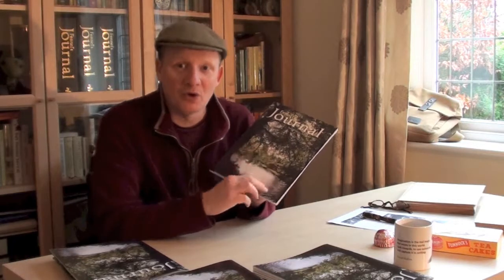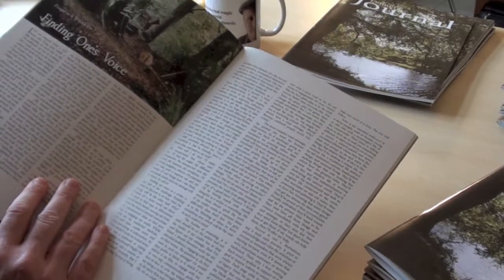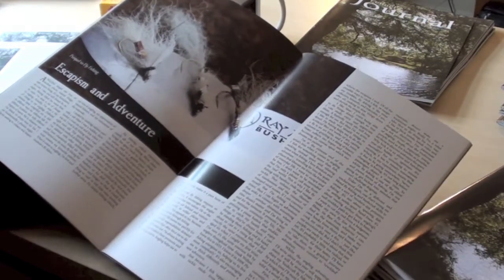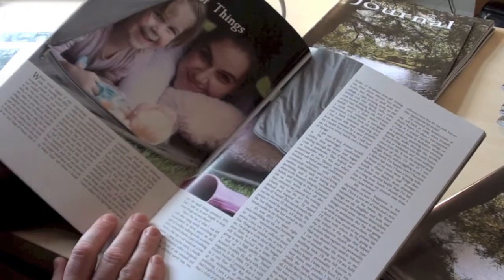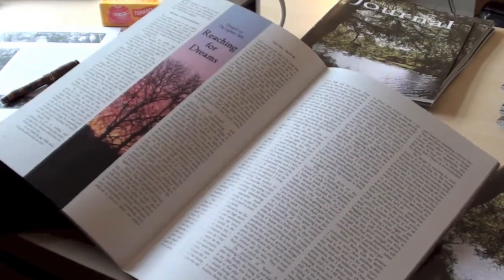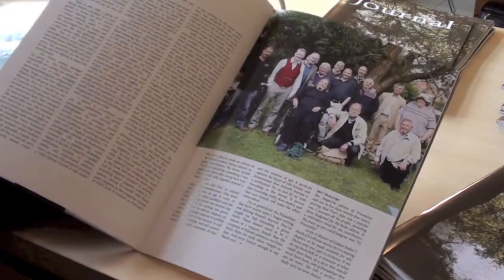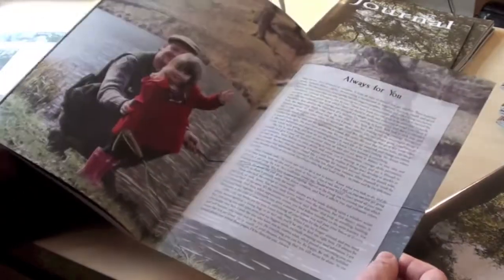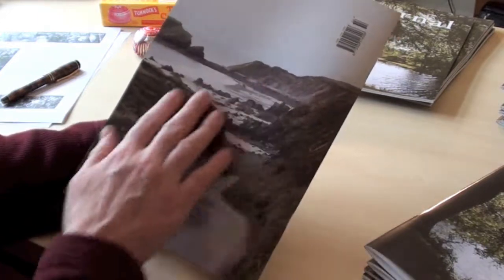Book of Secrets by Fennel Hudson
Lifestyle author Fennel Hudson provides a chapter-by-chapter preview of the magazine version of his new book 'Book of Secrets', number 13 in the Fennel's Journal series. It's the book that links all titles in the series together.